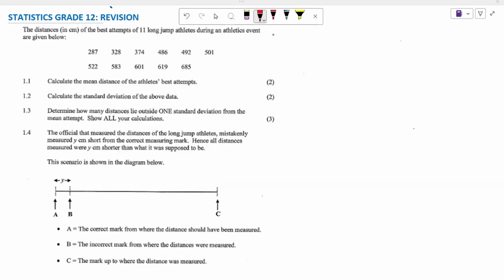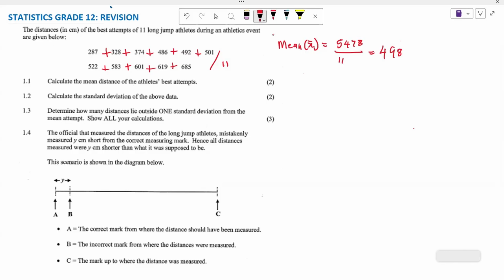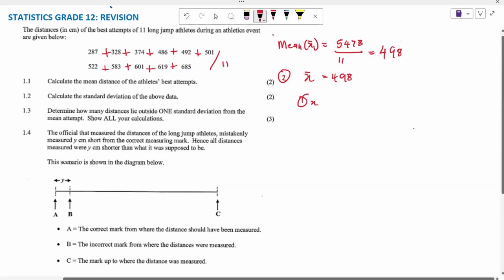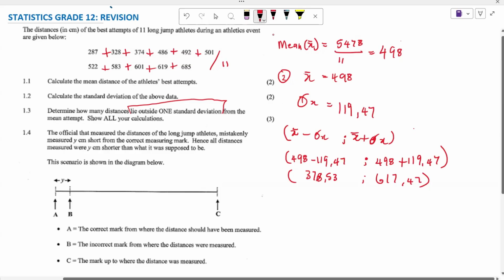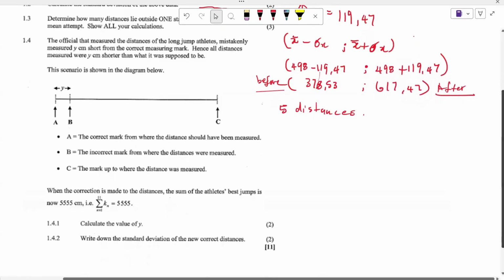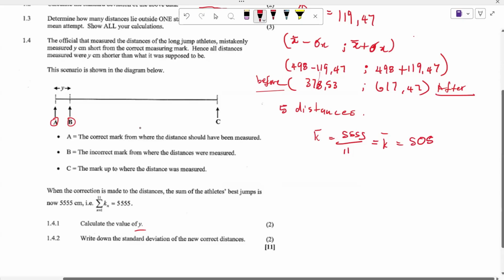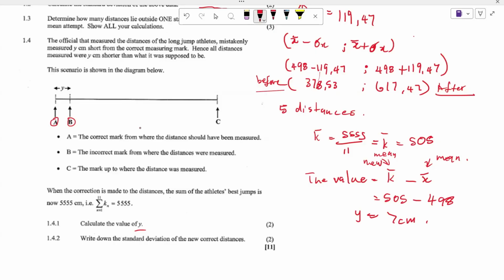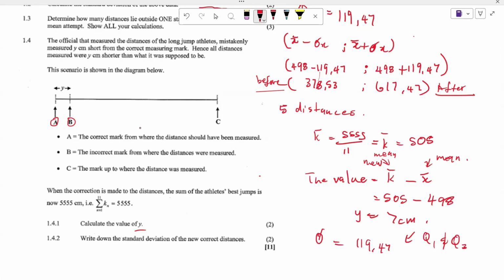GRADE 12 STATISTICS| REVISION| PAST EXAM QUESTION